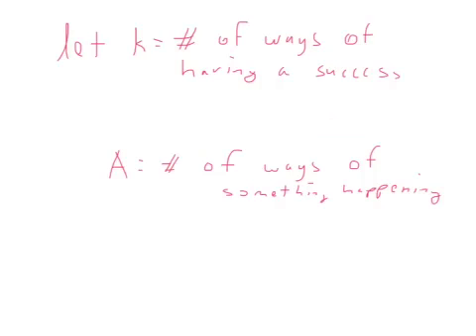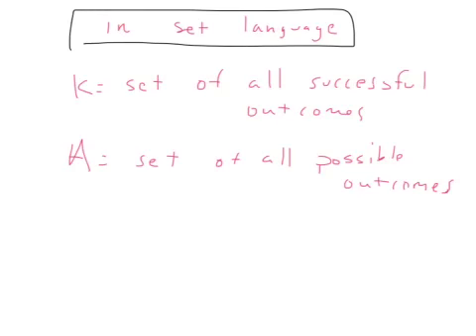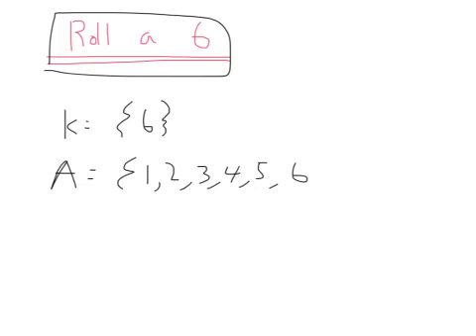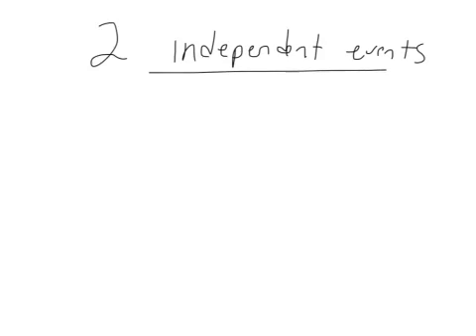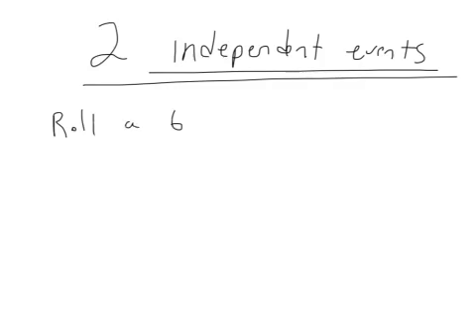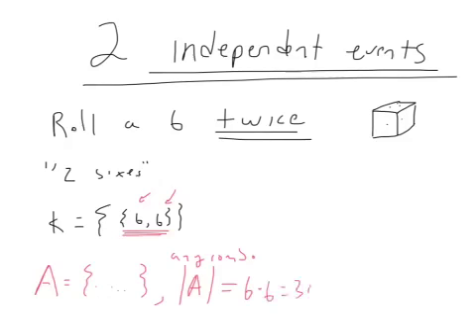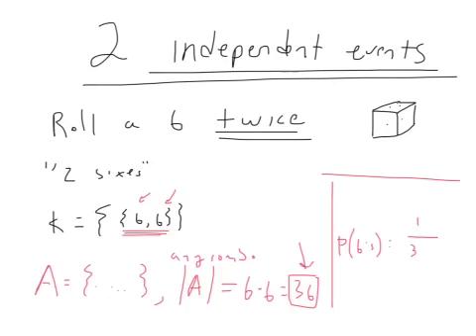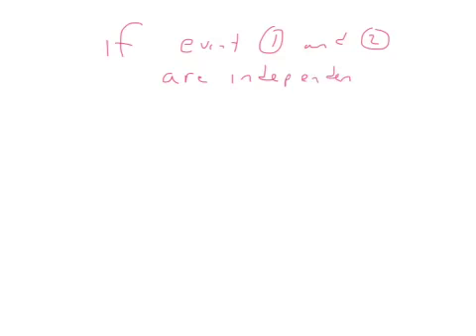Intro to prob